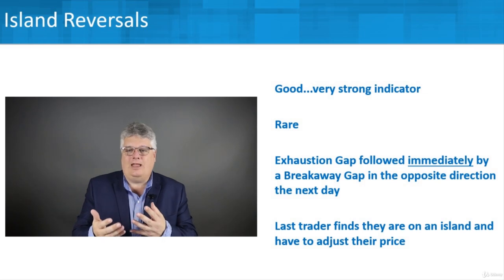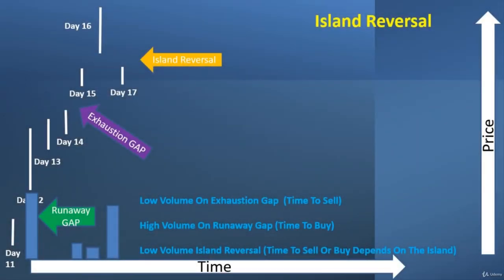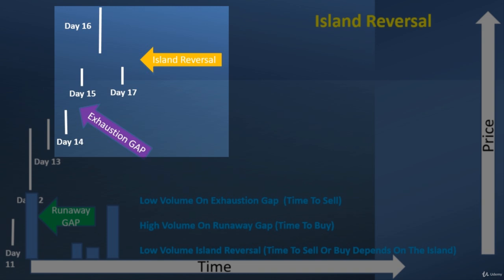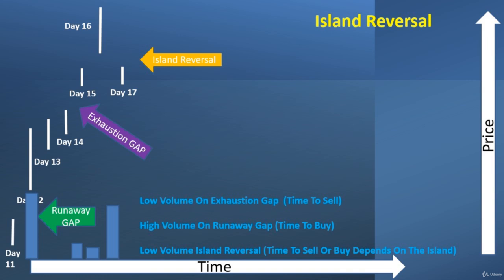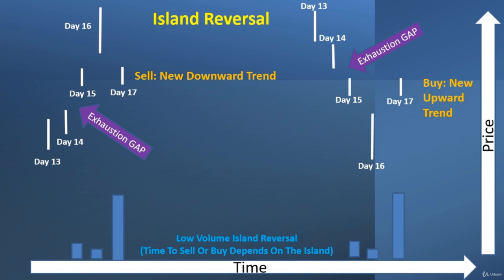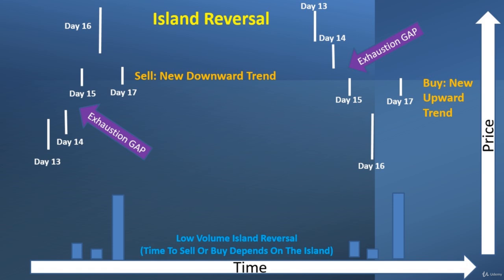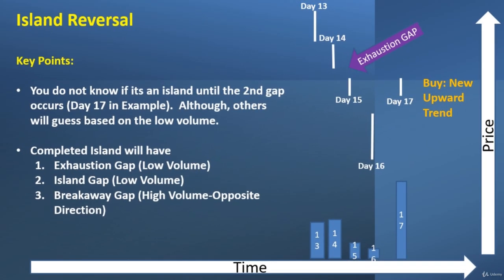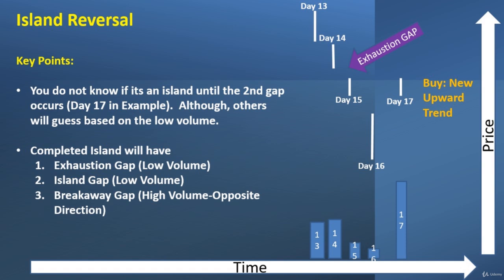25 Island Reversals​